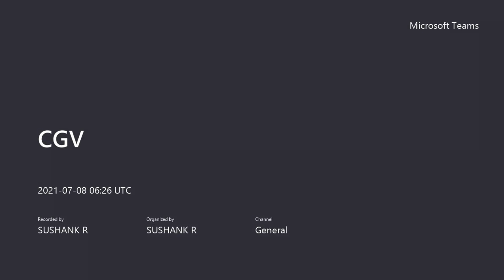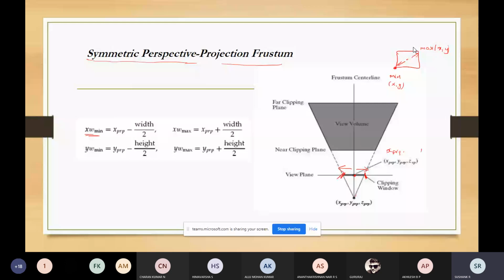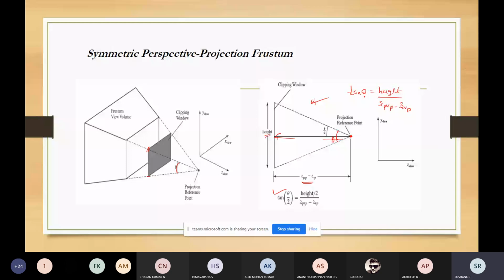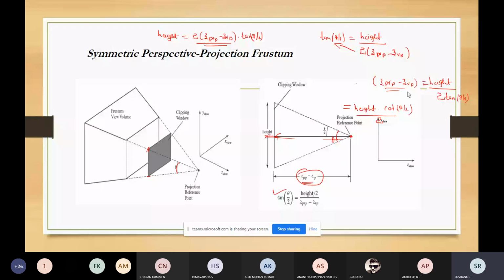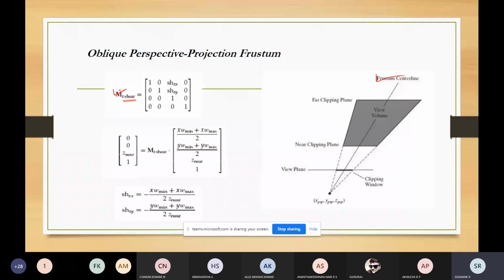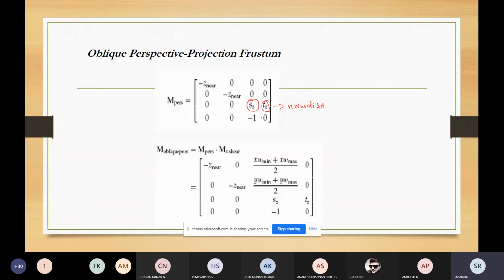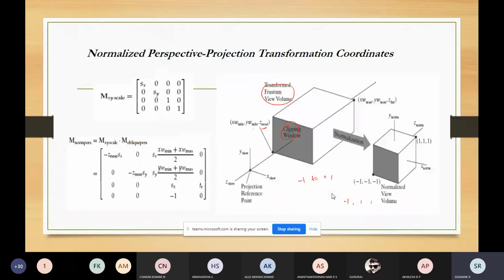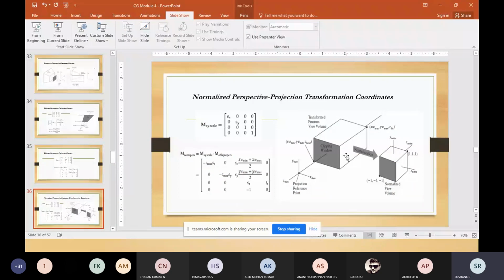Symmetric perspective projection